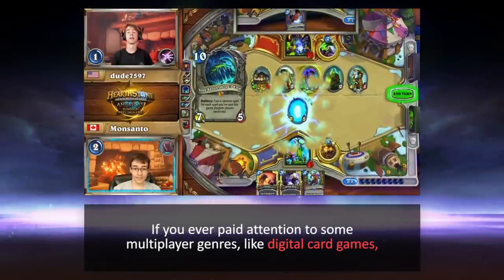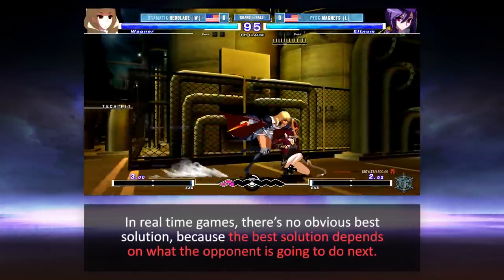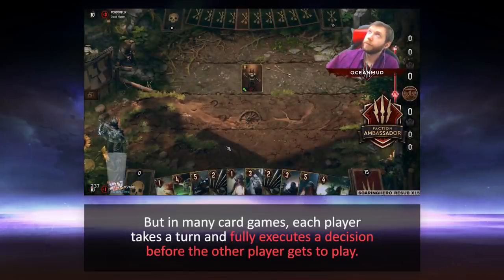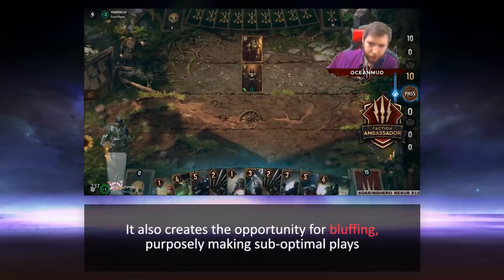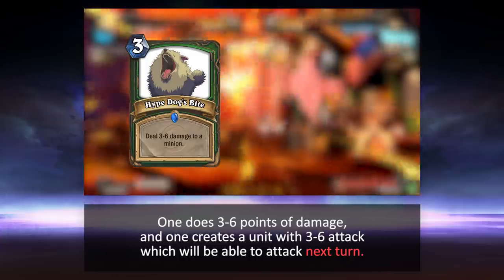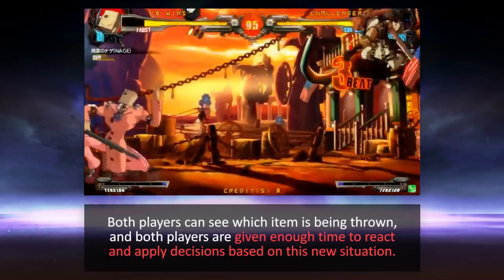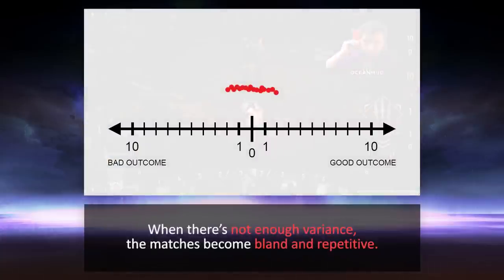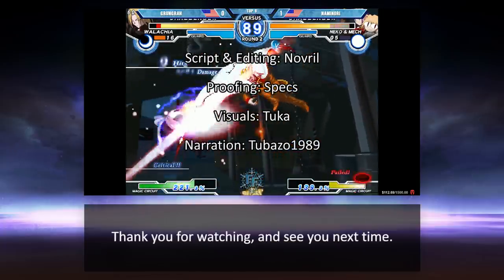Randomness in Competitive Games | EFG Extra 15